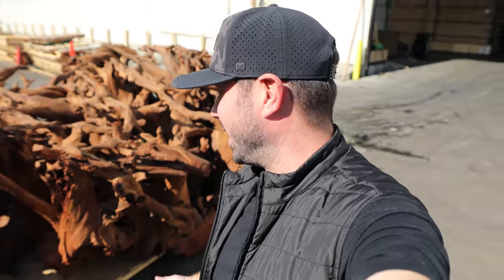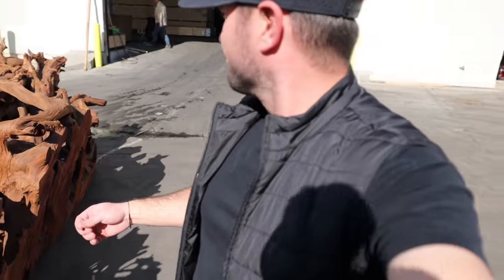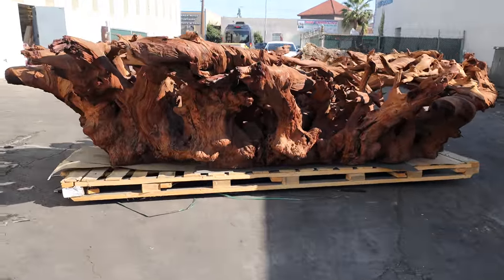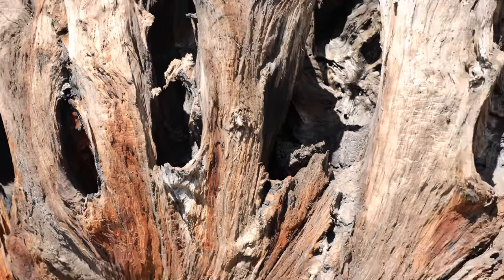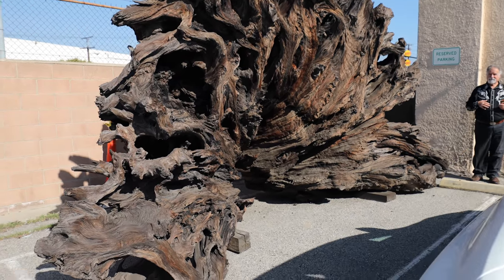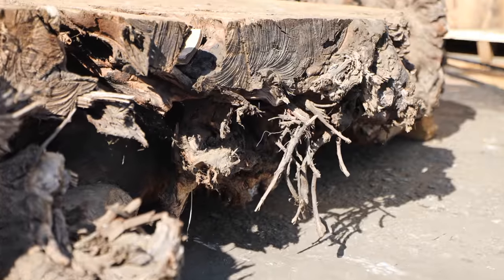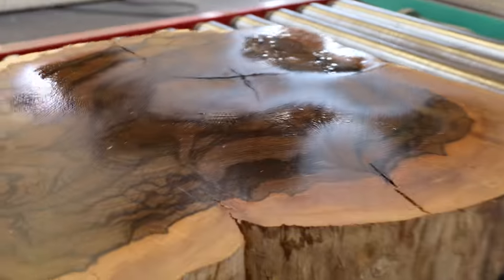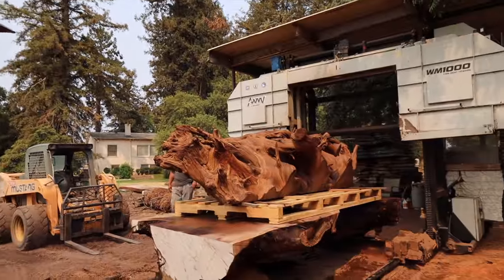Buying $200,000 Of Wood At GL Veneer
Incredible two days at GL Veneer purchasing these pieces for a very fun future residential project, I also give an update on the current redwood root table at the end, be sure to stick around!

Don't @ me, I know Duffmeister is spelled wrong :)